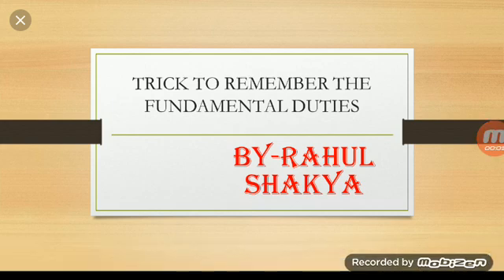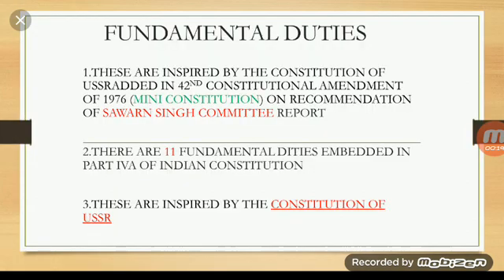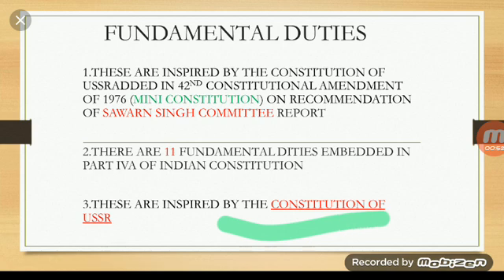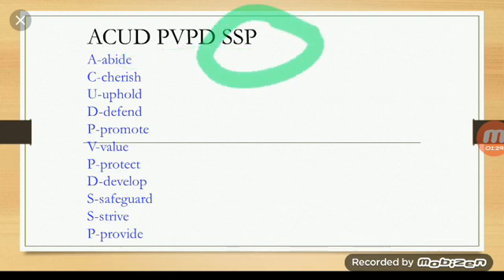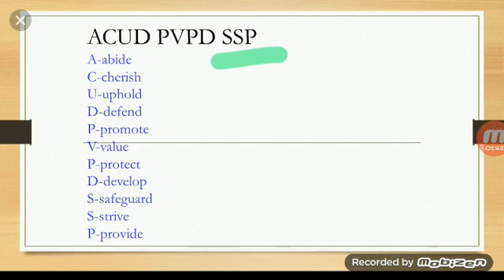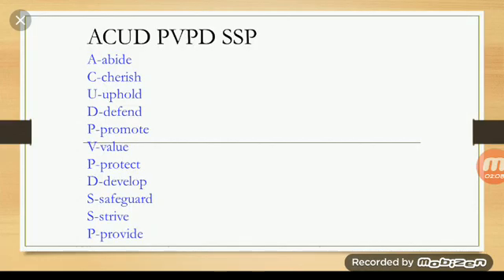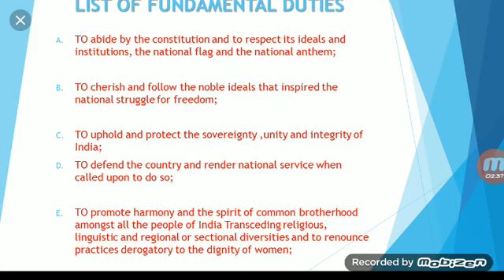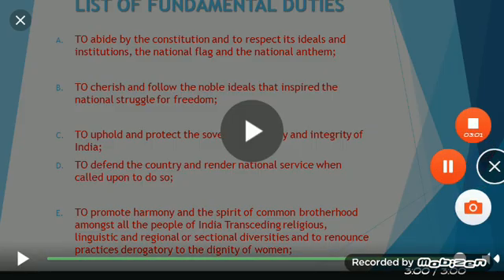Trick to remember fundamental duties!!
Here in this particular lesson Rahul Shakya a btech mechanical engineering student will tell you the way to remember the fundamental duties